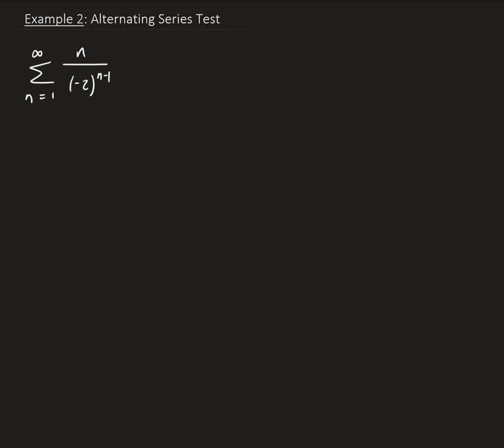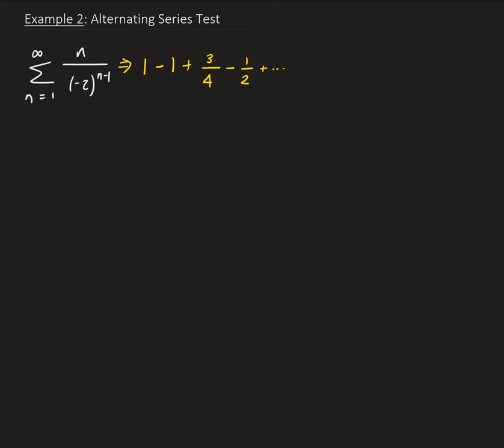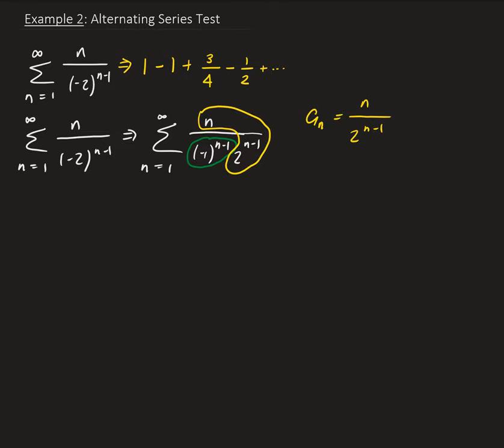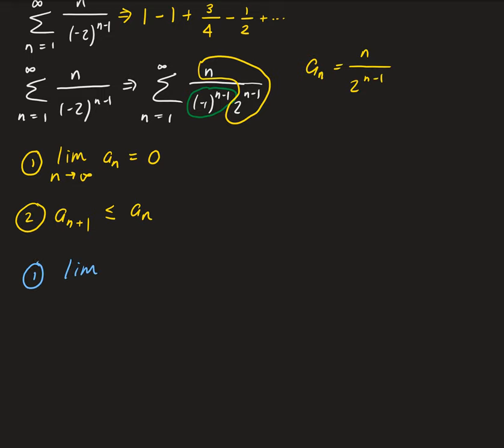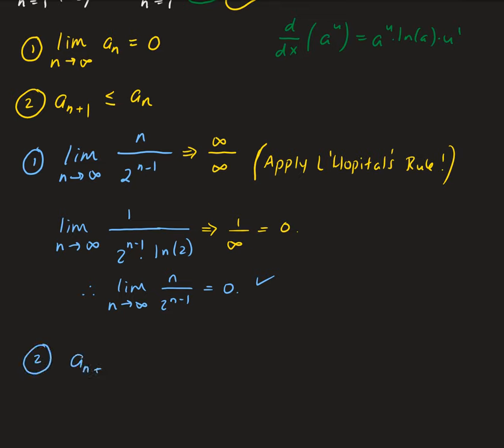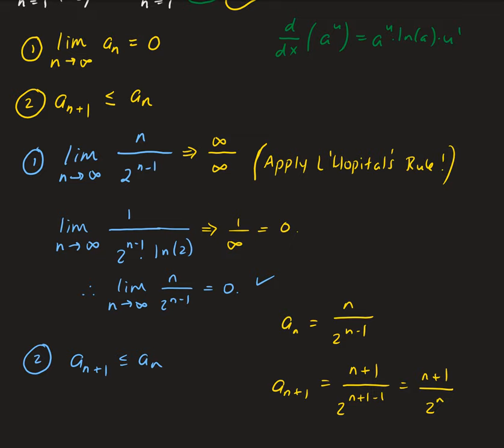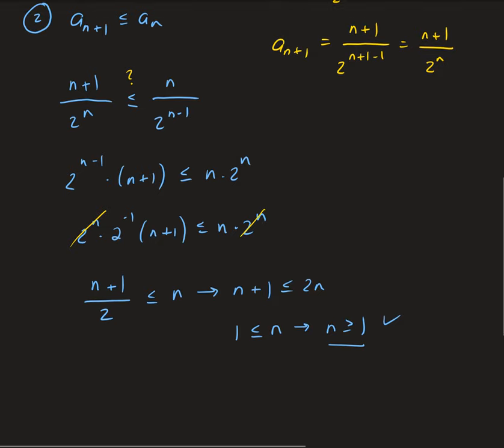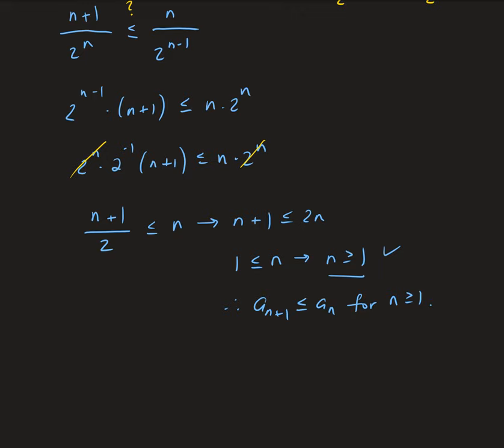Example 2: Alternating Series Test